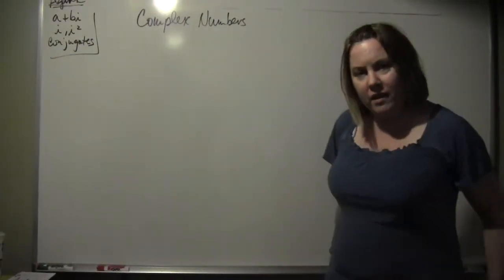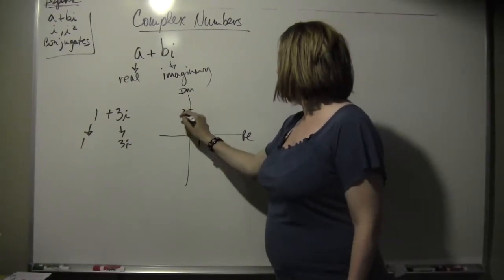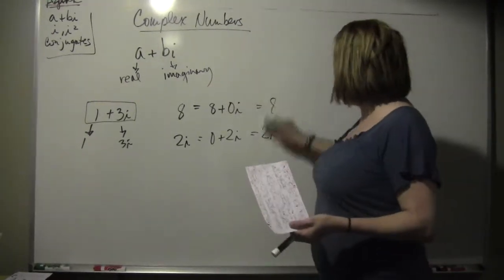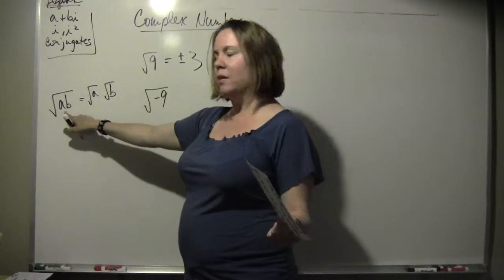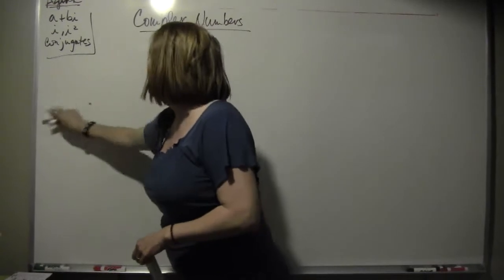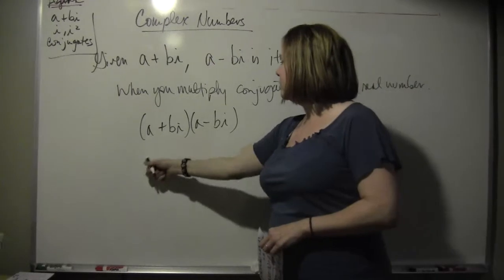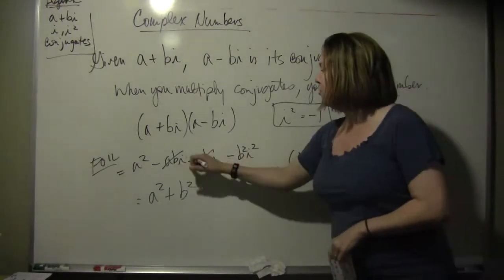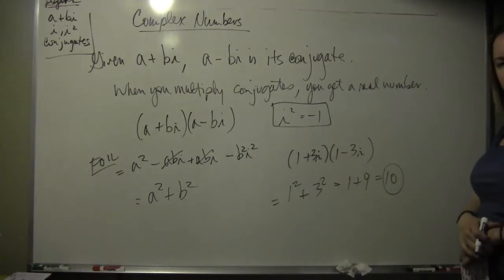Video6 - Complex Numbers by mathteacher1221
This video reviews the a + bi form of a complex number, conjugates and the i term used in imaginary numbers.